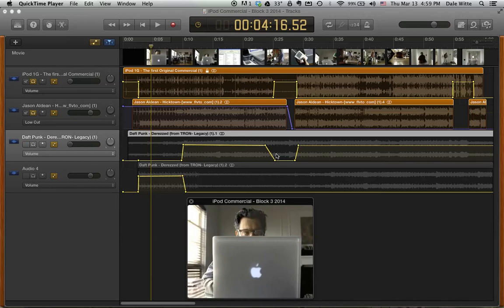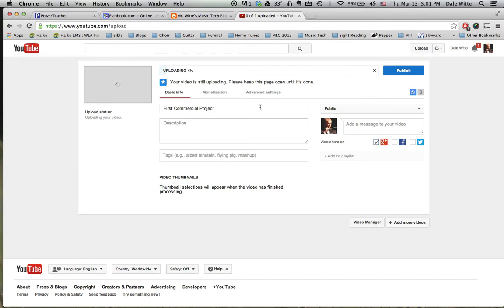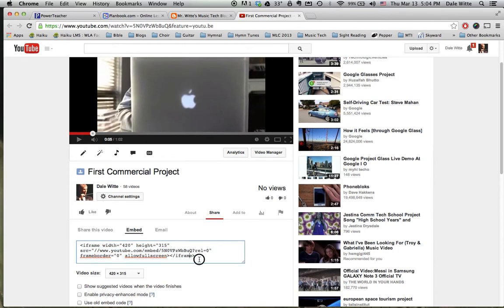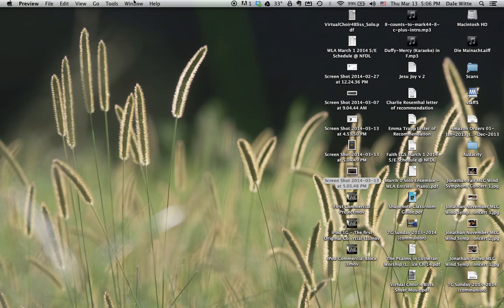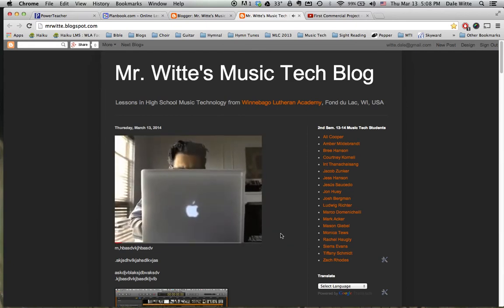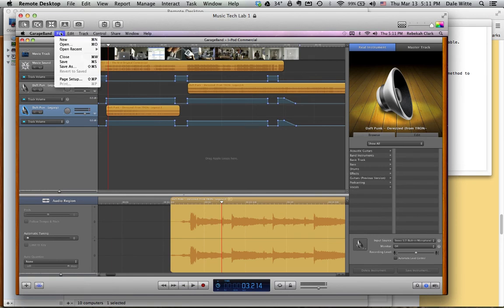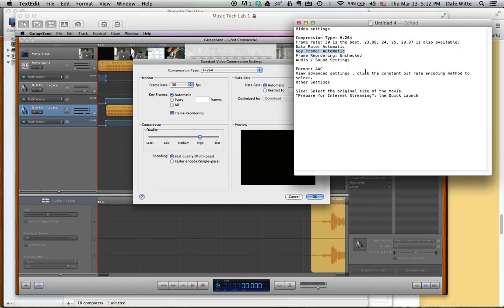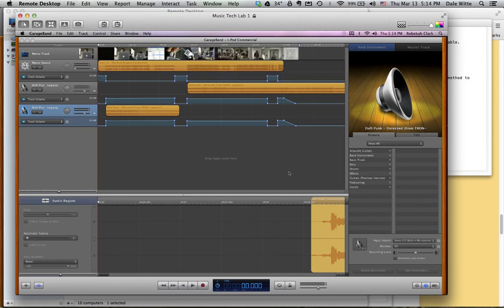Screencast: Garageband 10.0.1 and 6.0.5 Movie Export to Youtube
A video I made for my Music tech students to understand how to export their first commercial projects from Garageband to Youtube.  The screencast was recorded using Quicktime Player 10.3 using the Blue Yeti USB microphone.